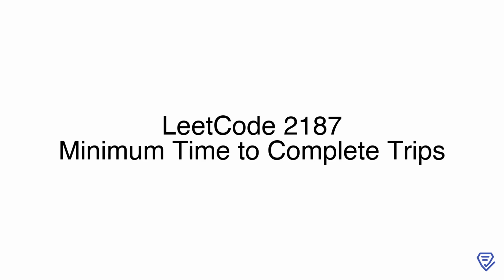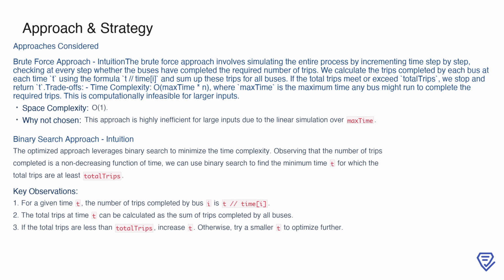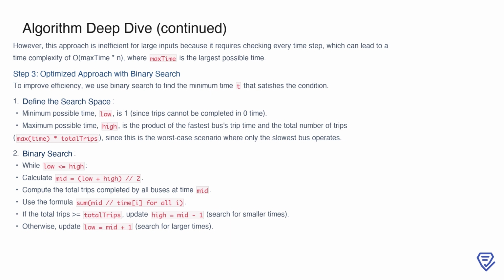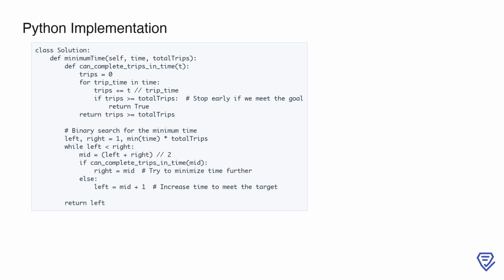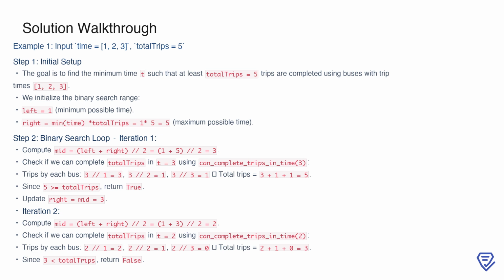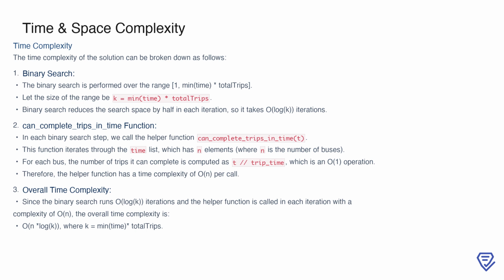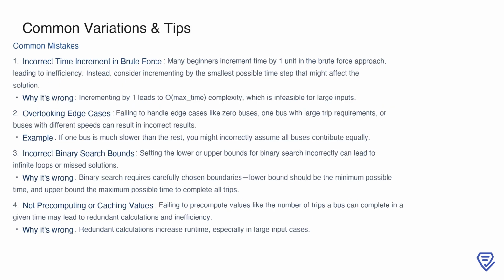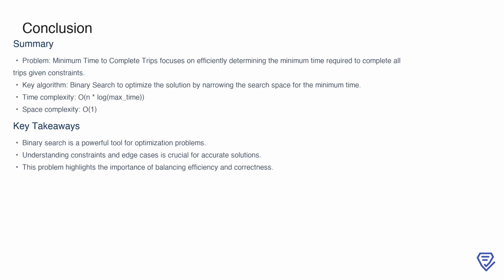LeetCode 2187: Minimum Time to Complete Trips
Difficulty: Medium

📚 Topics: Array, Binary Search, Math, Queue

⏱️ Timestamps:
00:00 - LeetCode 2187: Minimum Time to Complete Trips
00:17 - Problem Statement
01:04 - Problem Statement (continued)
01:58 - Problem Statement (continued)
02:43 - Problem Statement (continued)
03:39 - Approach & Strategy
04:41 - Approach & Strategy (continued)
05:52 - Approach & Strategy (continued)
06:53 - Algorithm Deep Dive
07:56 - Algorithm Deep Dive (continued)
09:12 - Algorithm Deep Dive (continued)
10:17 - Algorithm Deep Dive (continued)
11:40 - Algorithm Deep Dive (continued)
12:51 - Python Implementation
14:37 - Java Implementation
16:07 - Java Implementation (continued)
16:35 - Solution Walkthrough
18:11 - Solution Walkthrough (continued)
18:46 - Solution Walkthrough (continued)
20:22 - Solution Walkthrough (continued)
21:50 - Time & Space Complexity
23:01 - Time & Space Complexity (continued)
23:56 - Time & Space Complexity (continued)
24:54 - Time & Space Complexity (continued)
26:07 - Common Variations & Tips
27:21 - Common Variations & Tips (continued)
28:34 - Common Variations & Tips (continued)
29:45 - Common Variations & Tips (continued)
30:23 - Conclusion
30:44 - Thank You!